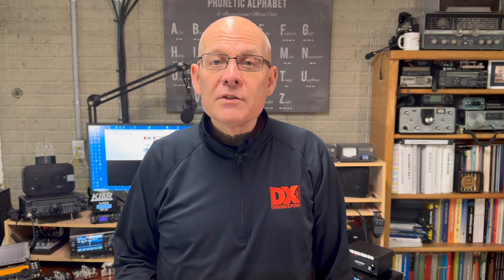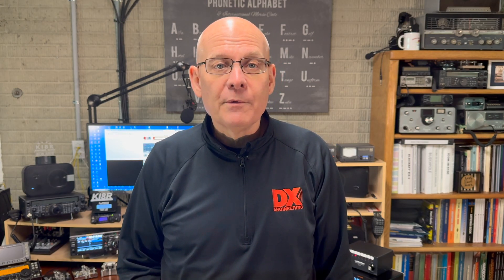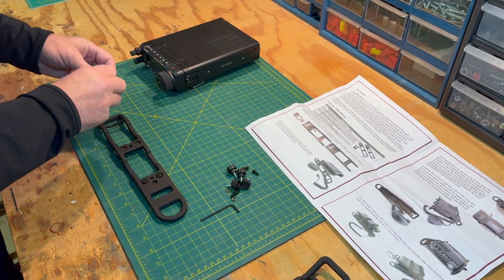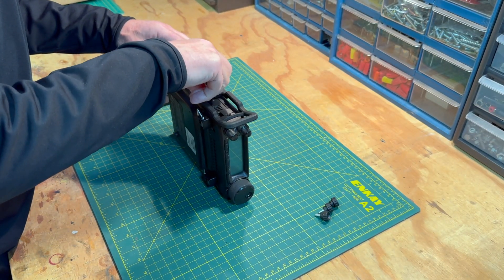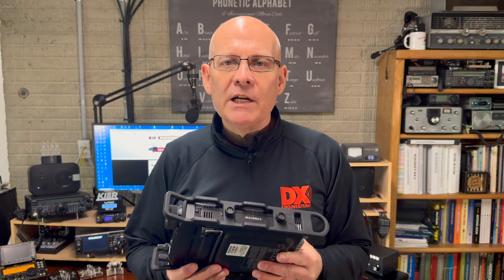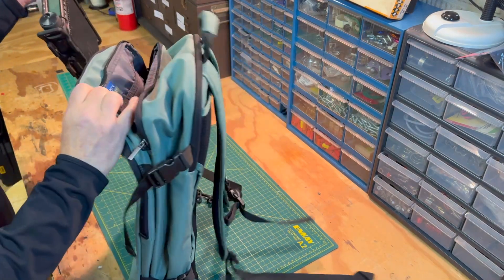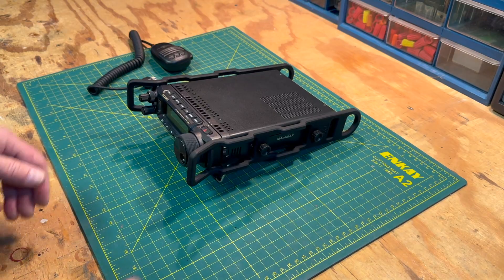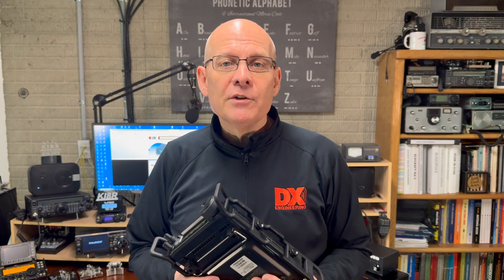Protect Your Yaesu FT-891 with DX Engineering Custom Side Rails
Looking for an inexpensive and simple way to protect your Yaesu FT-891 mobile transceiver? DX Engineering’s Michael Murphy, KI8R, unboxes and installs DX Engineering RSR-891 Side Rails—a perfect solution for protecting your FT-891 (as well as the FT-857/FT-857D) from damage in the field or anywhere. KI8R also covers other advantages of installing these sturdy, cool-looking side rails designed by the team at DX Engineering.

DX Engineering RSR-891 Radio Side Rails with Hardware Kit for Yaesu FT-891